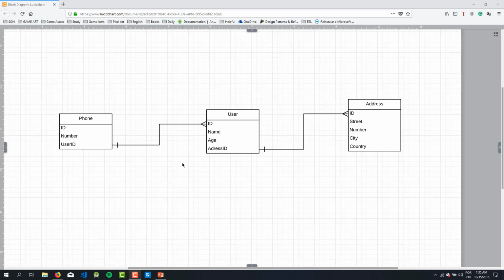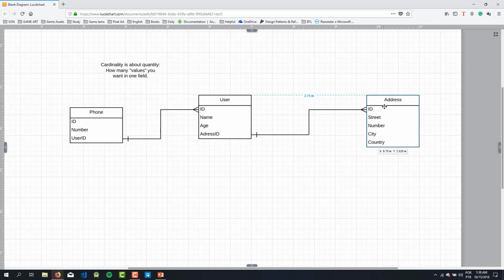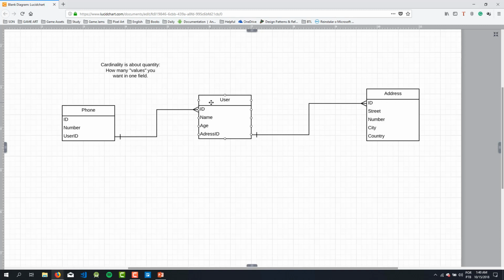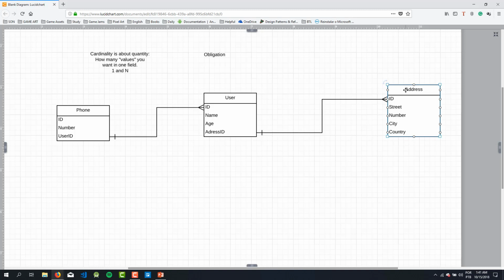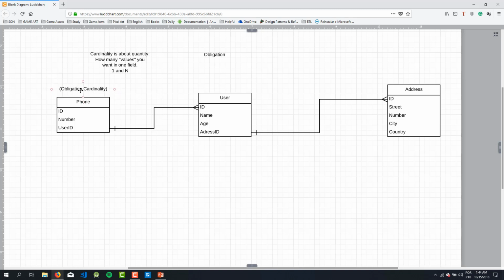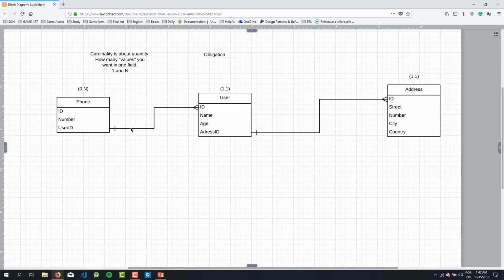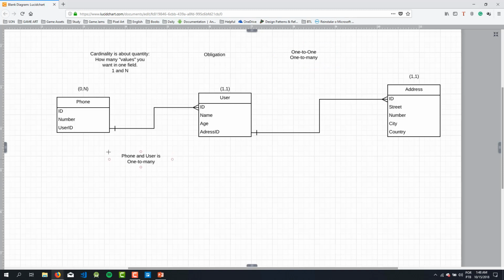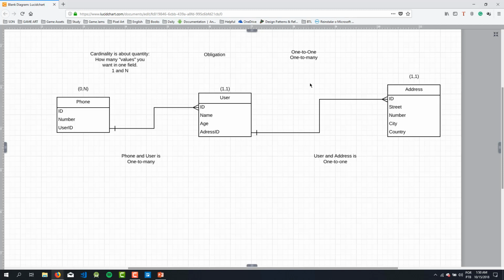Introduction To Data Base Design | Cardinality Obligation and Relationships | Part 3 | Eduonix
So in Database, cardinality refers to the uniqueness of data values contained in a column. There are two types of cardinality, one is  High cardinality which means that the column contains a large percentage of totally unique values. And Second,  Low cardinality which means that the column contains a lot of “repeats” in its data range. But cardinality also refers to the relationships between tables. Here in this video, you will learn about Cardinality, obligation, and relationships in detail. So let's get ahead!